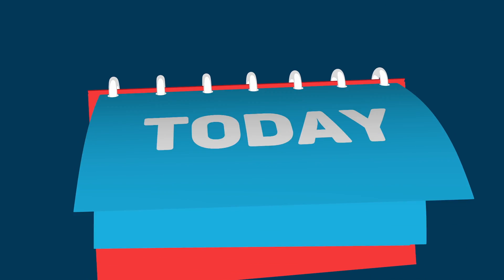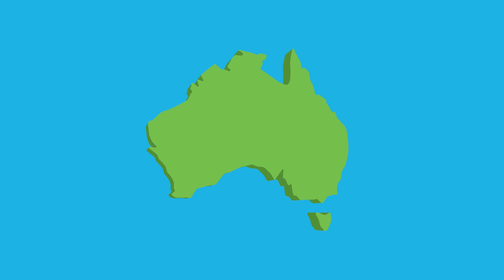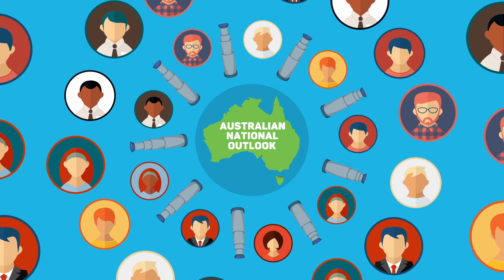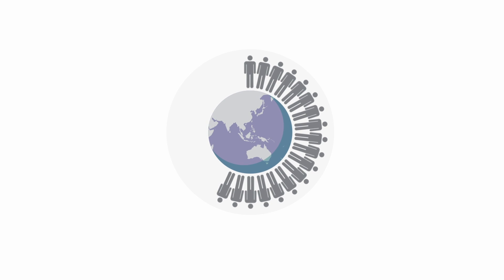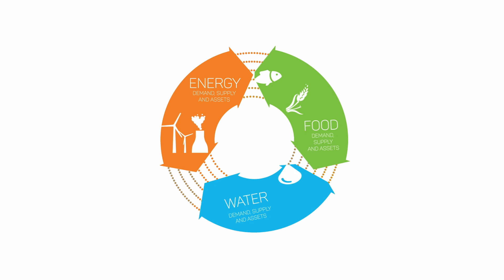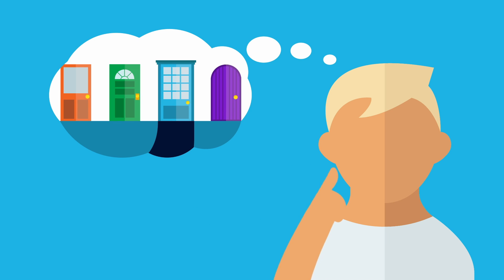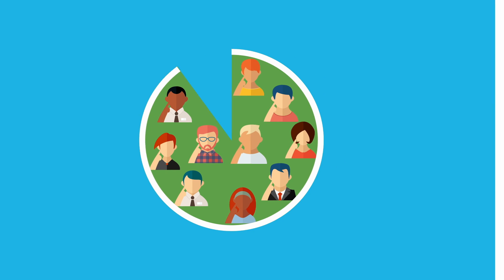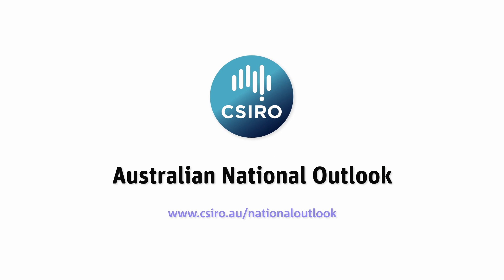Australian National Outlook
The Australian National Outlook Seeks to provide a better understanding of Australia’s physical economy. It explores over 20 possible futures for Australia out to 2050 against the backdrop of the past 40 years to identify key future global drivers and assess how these may impact our country.